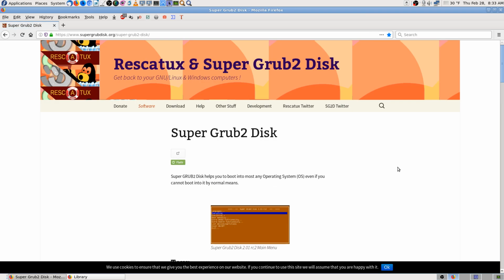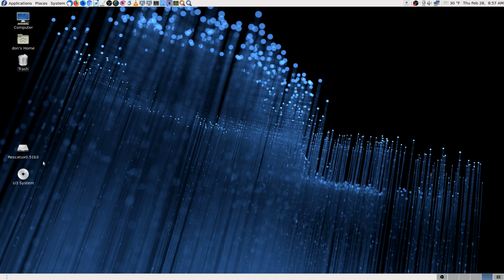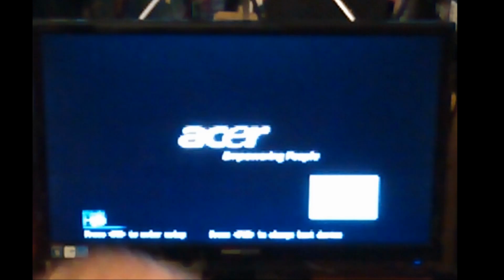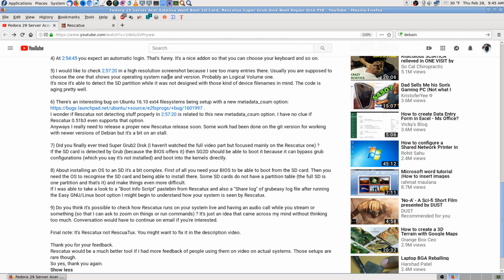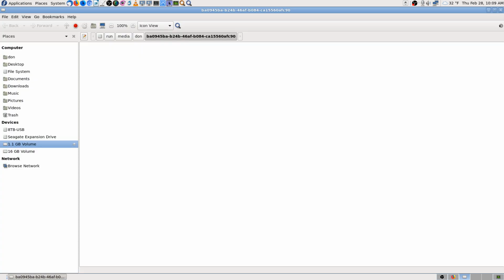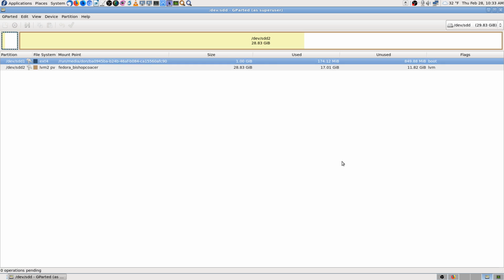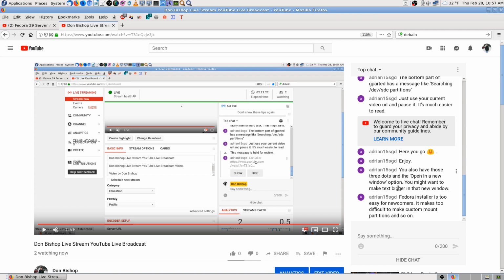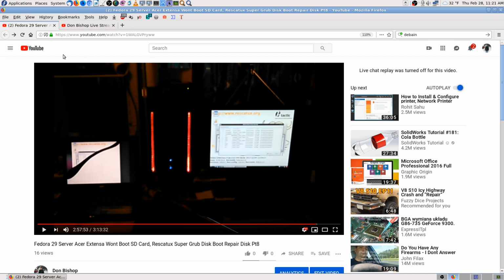Fedora 29 Server on SD Card, Super Grub2 Disk, Comments Adrian Developer Super Grub2 Disk Pt9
Fedora 29 Server on Acer Extensa SD Card, I ran Super Grub2 Disk, And answered Comments & Questions from "adrian15sgd" the Developer of Super Grub2 Disk & Rescatux, Adrian's advice on installing to SD Cards & checking the Partitions on my SD Card at 1:31:57, I saw I had no home Partition at 1:45:05, Adrian cam on and Chatted Live at 2:05:23, We discussed putting the boot Partition on the HD & the rest of the Partitions on the SD Card, To see if BIOS would see and Boot to Grub, Pt9.